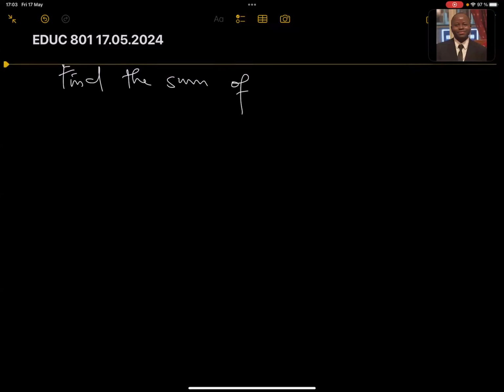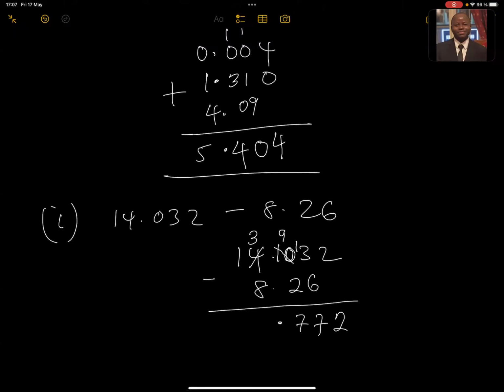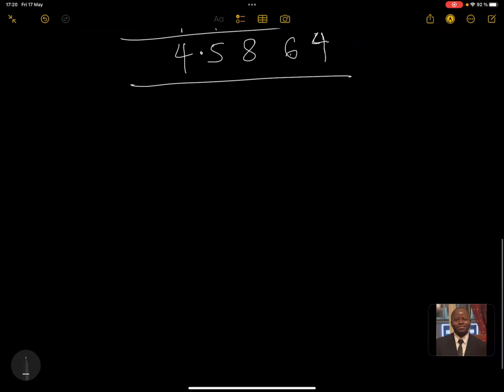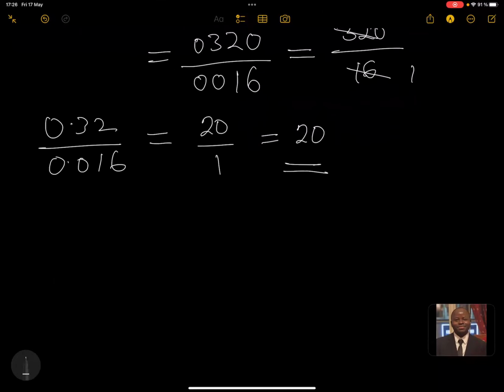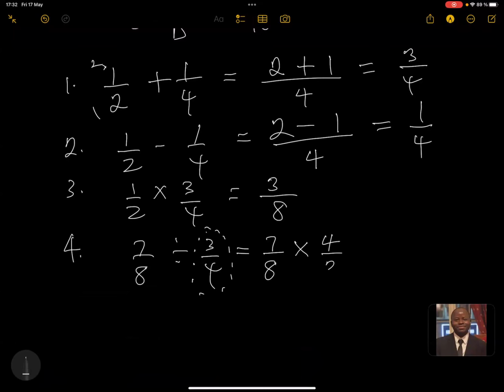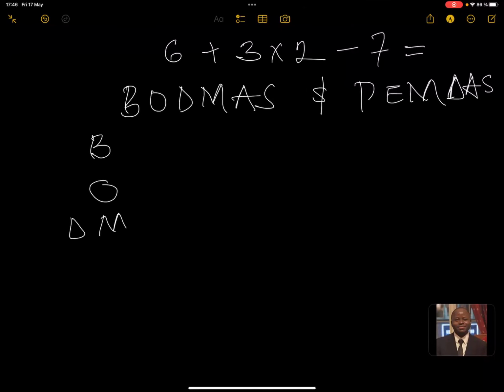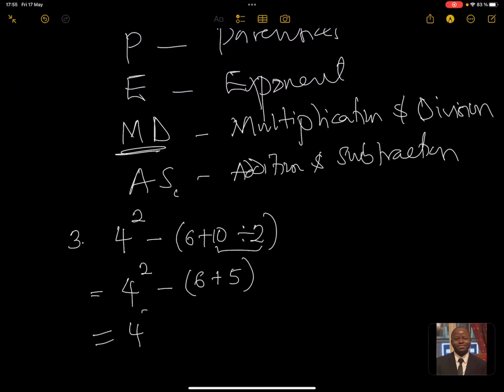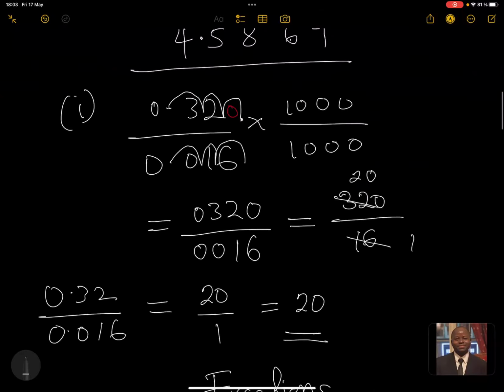Session 2 - Basic Algebra Review (EDUC 801)